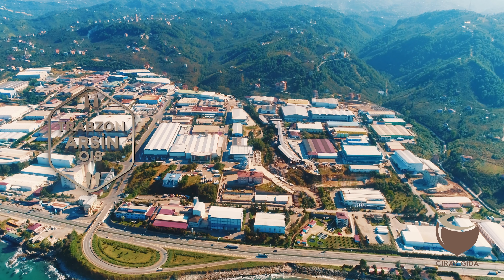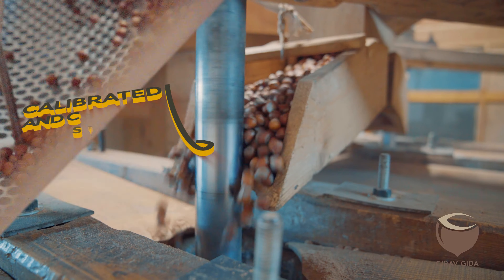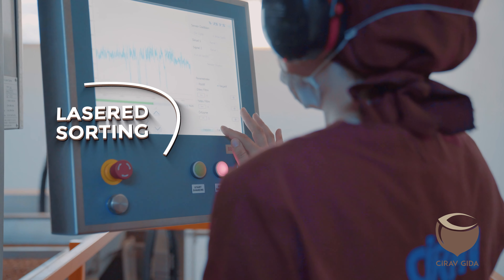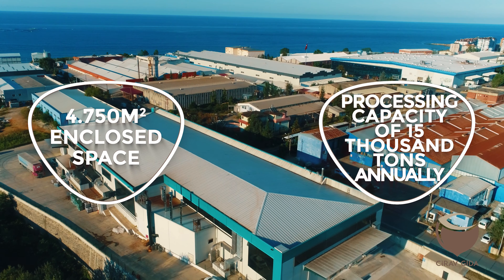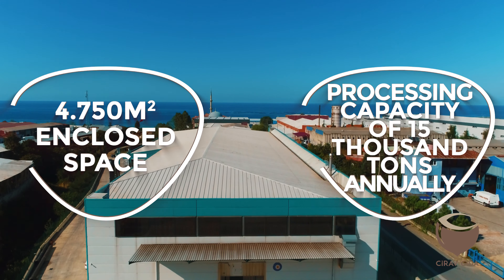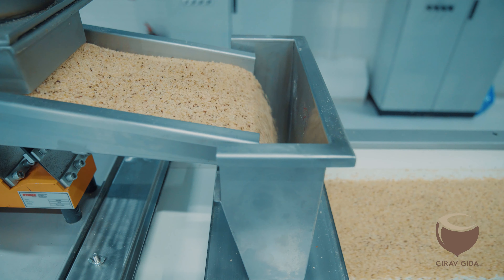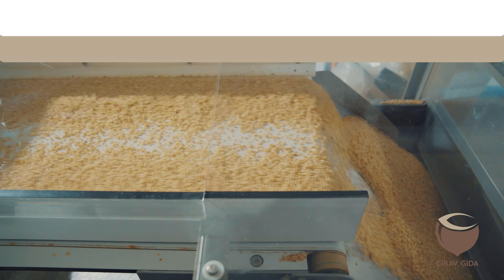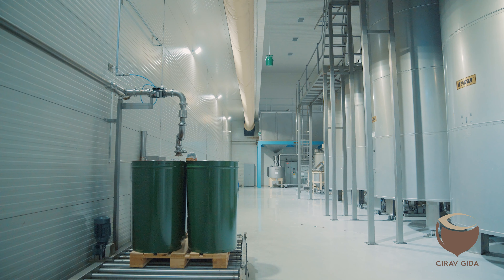CIRAV GIDA - PROMOTIONAL FILM